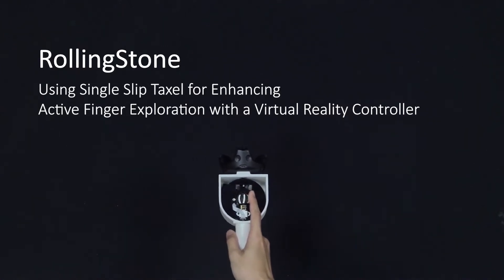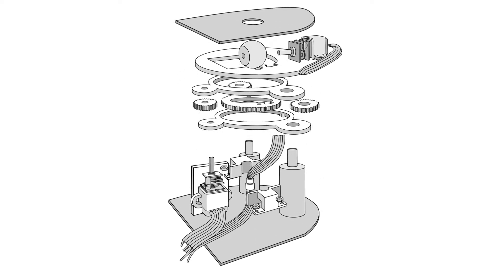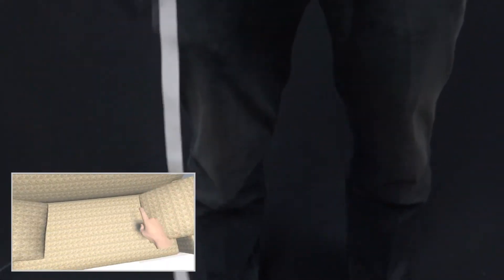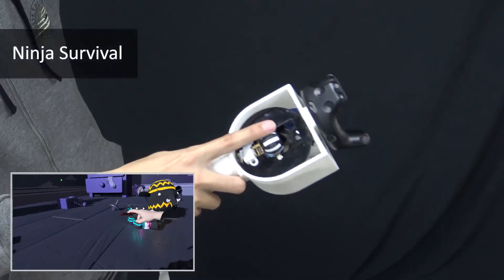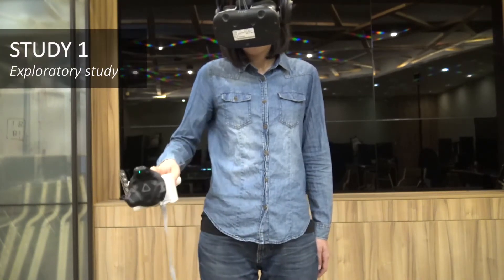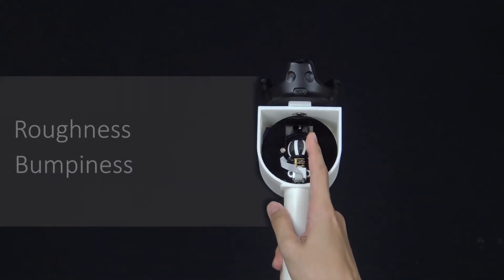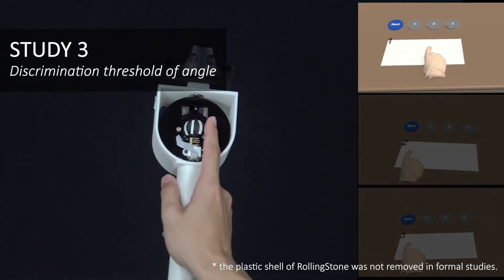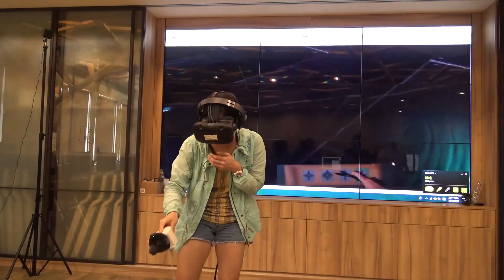UIST 2018 - RollingStone